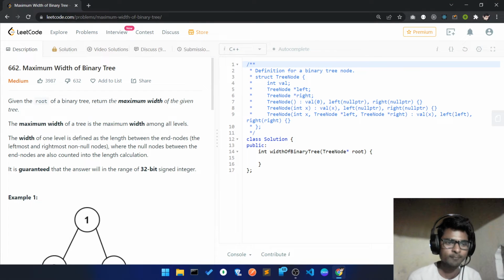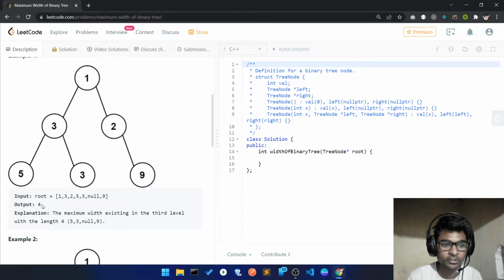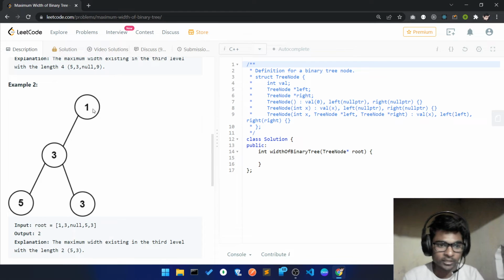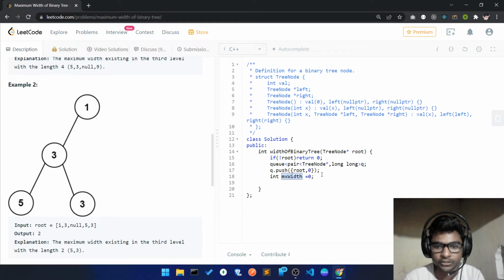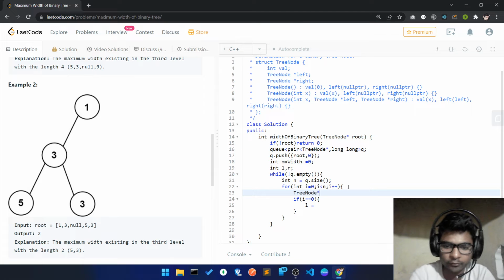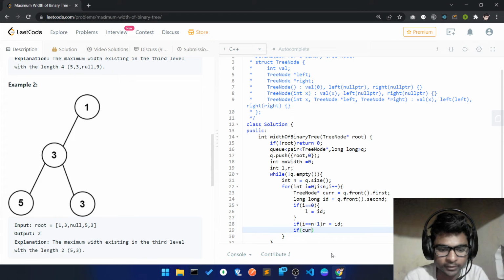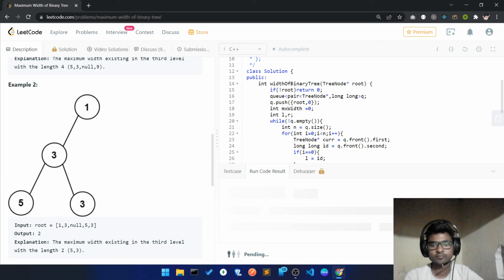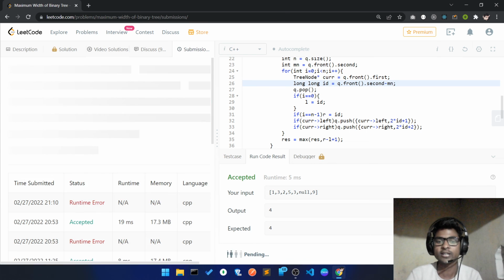662. Maximum Width of Binary Tree | Leetcode Solution | Medium Problem